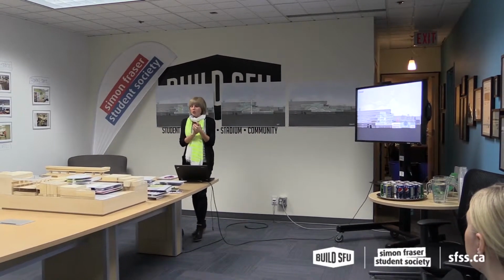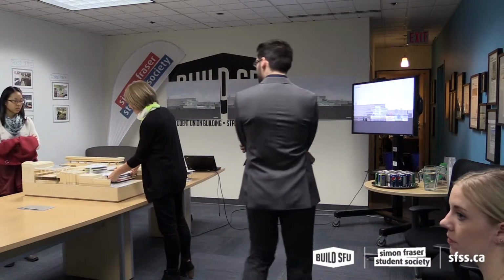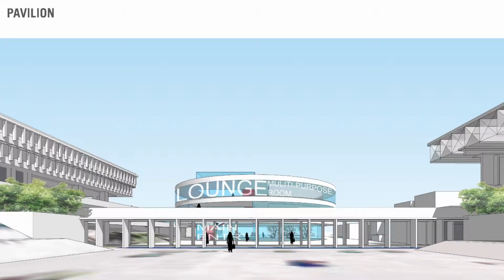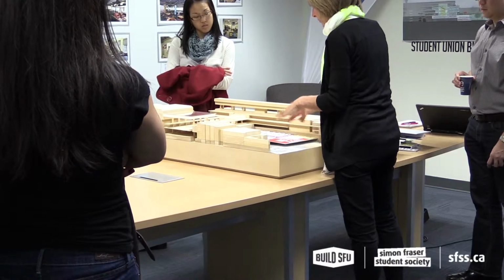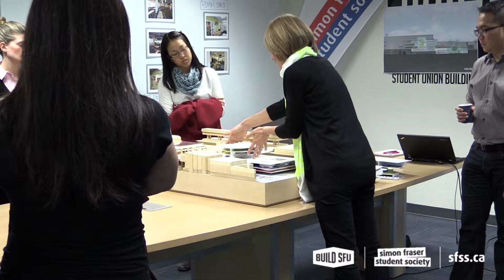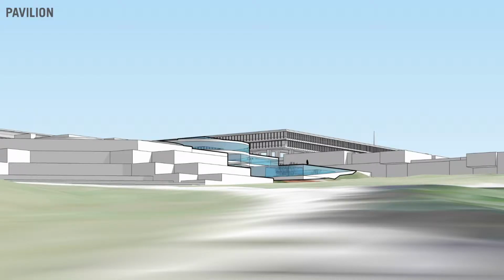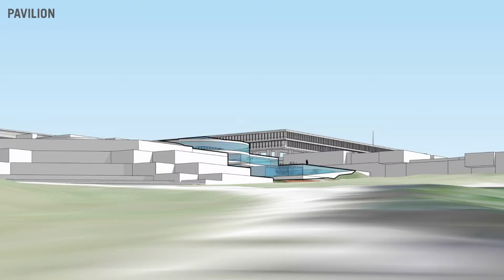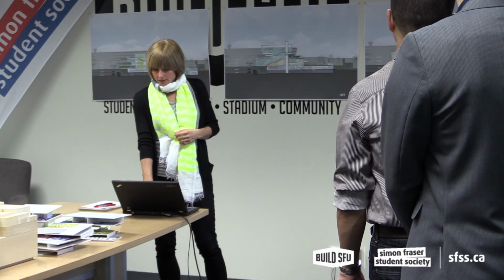Build SFU Community Update March 20, 2014 Pavilion Design Concept